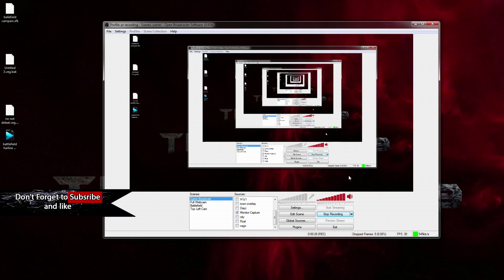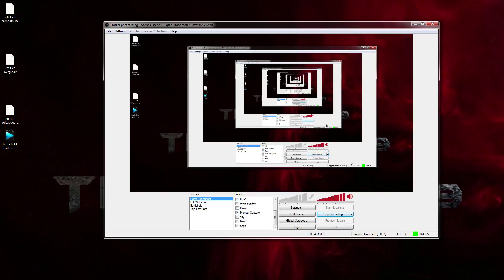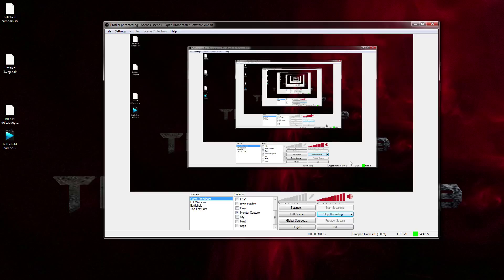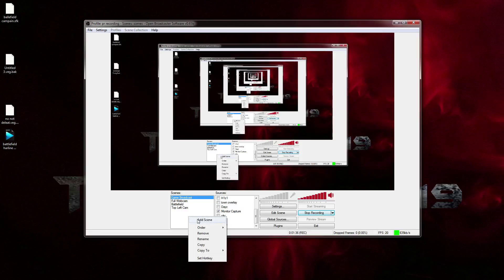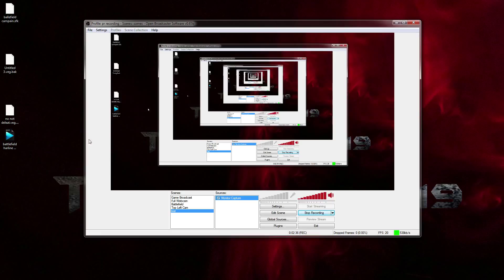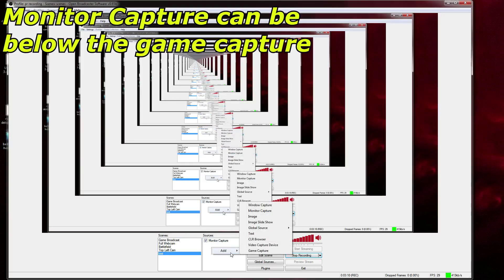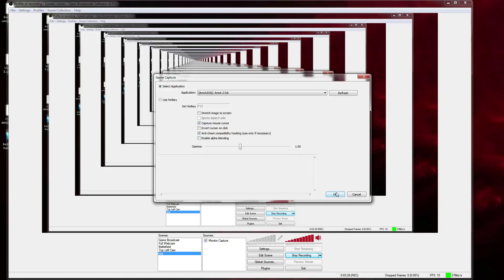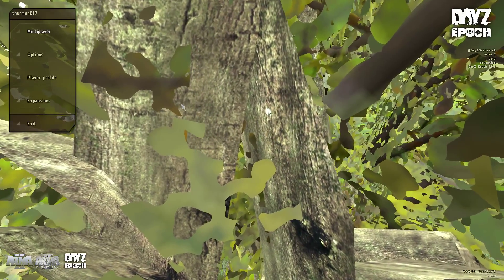How to: Fix OBS Black Screen / Stream Dayz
Just a small video on how to fix obs black screen.